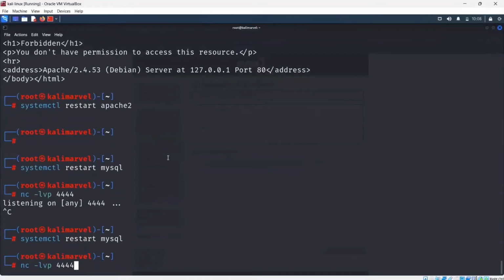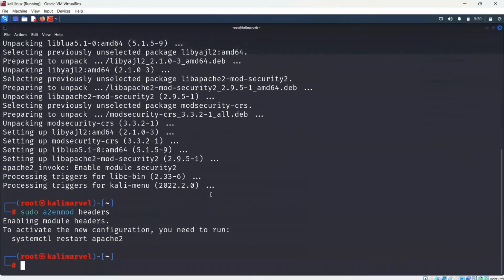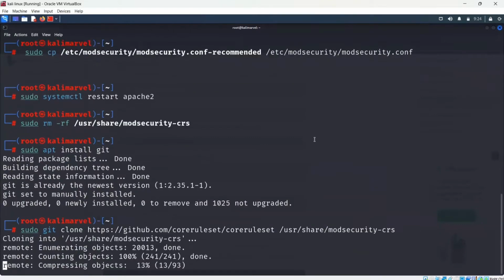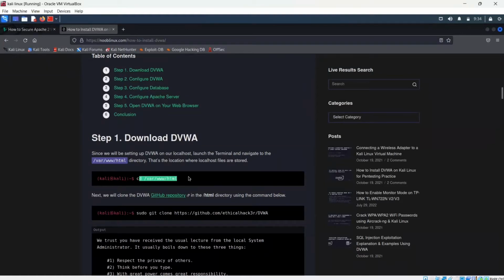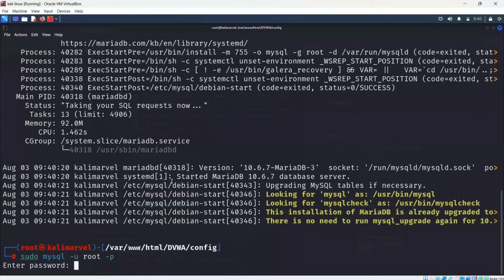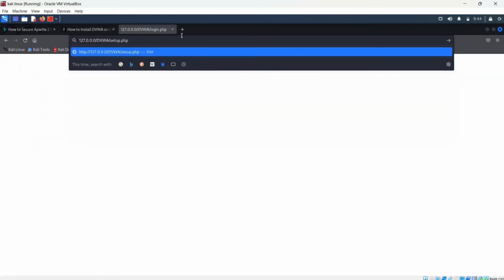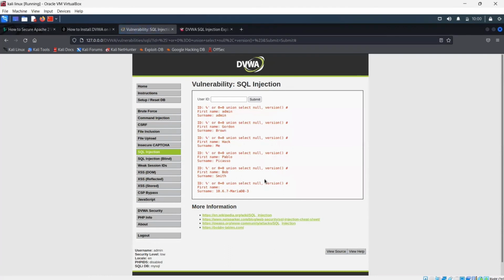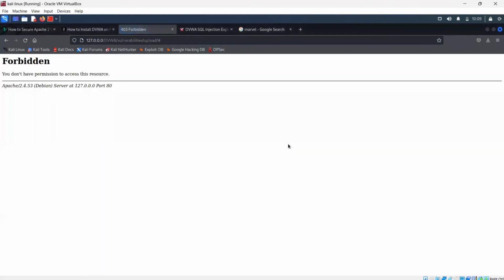INSTALLATION OF MODSECURITY WAF IN KALI LINUX APACHE2 SERVER TESTED ON DVWA |HOWTOINSTALLMODSECURITY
REFERENCES:
INSTALLATION OF MODSECURITY:
CHAPTERS :
0:00 - FIREWALL WORKING
1:00 - WHAT IS A WAF ?
2:04 - INSTALLATION OF MODSECURITY WAF
10:20 - INSTALLING DVWA
20:29 - TURNING OFF THE FIREWALL
23:42 - TURNING ON THE FIREWALL